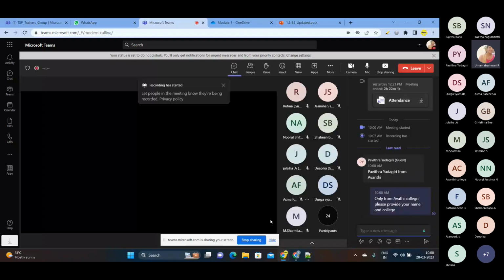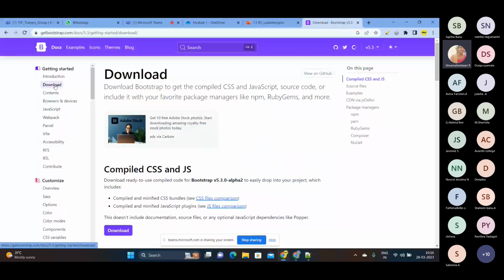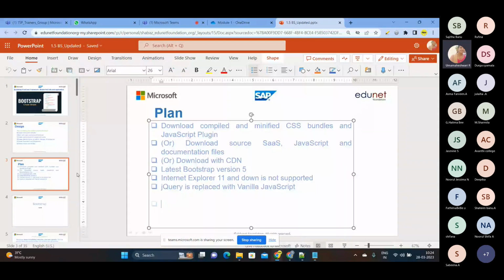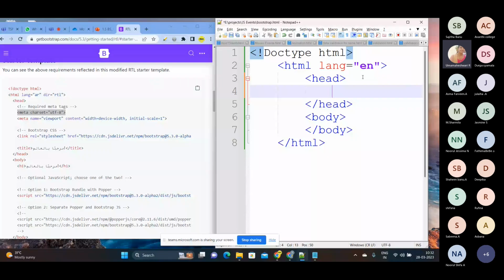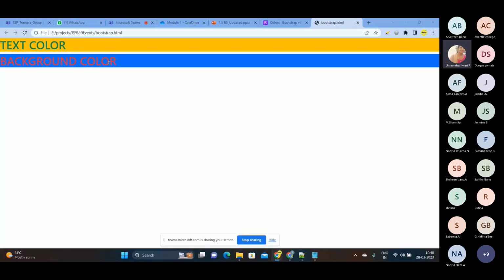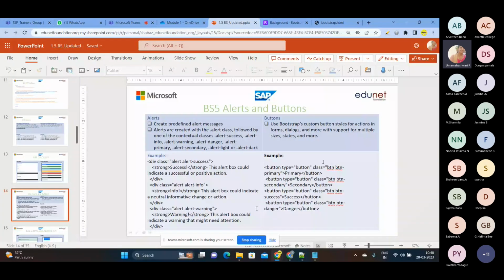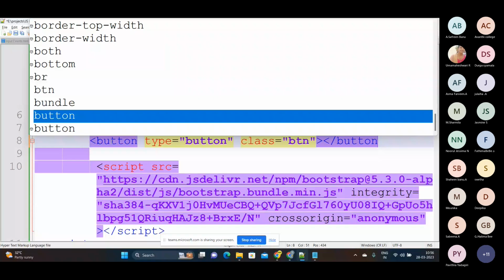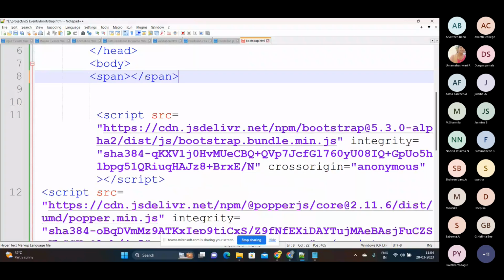TSP 2 0 Annai Ayesha college 20230328 100721 Meeting Recording